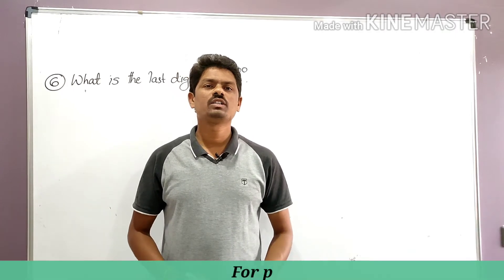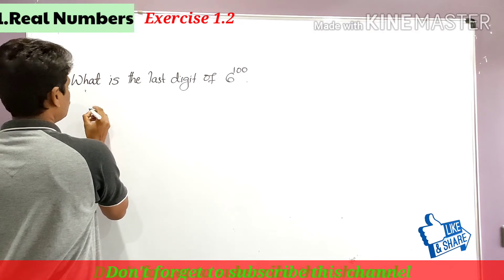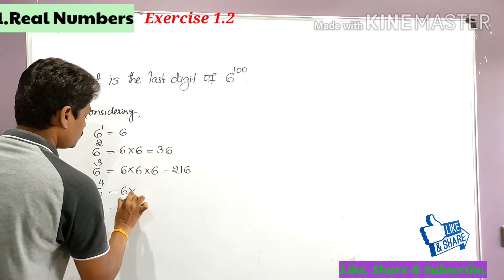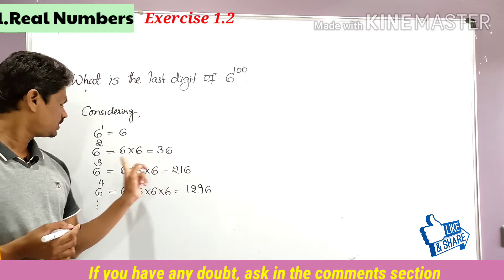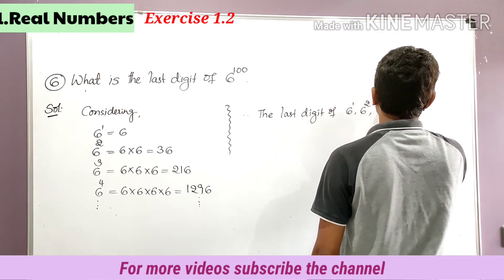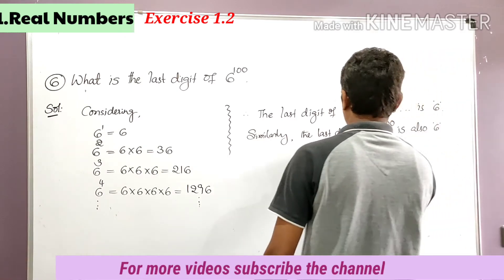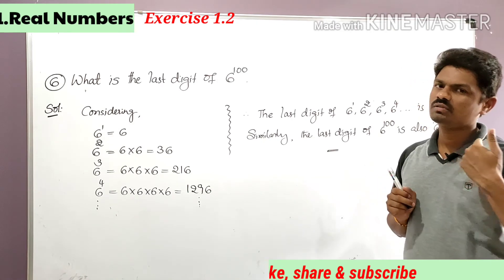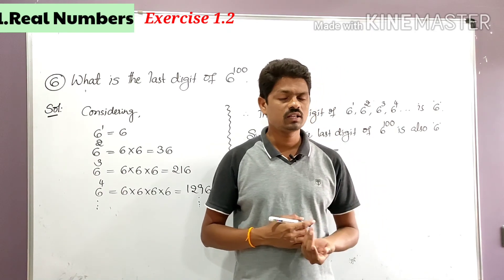10th Real Numbers | Exercise 1.2 | Q.No.6 | TS & AP.